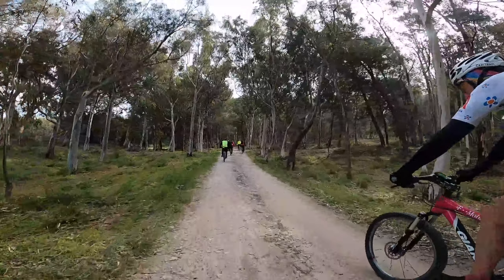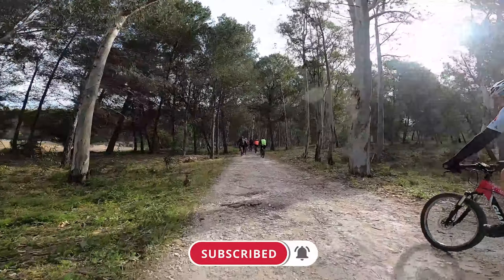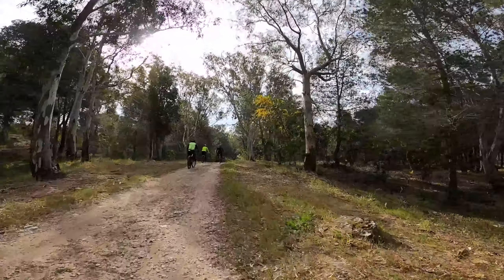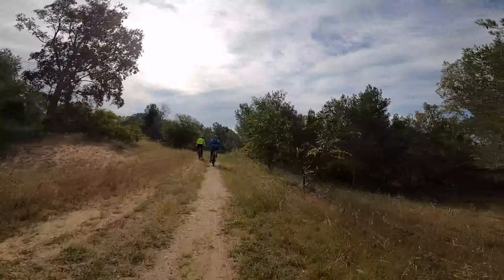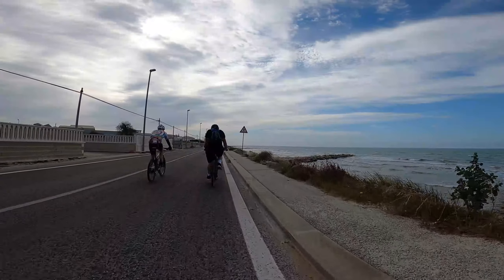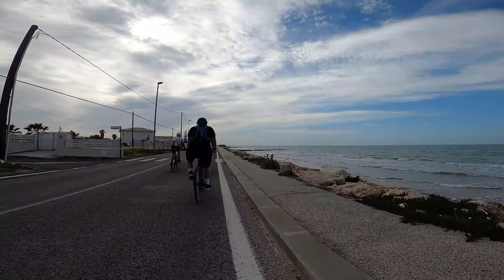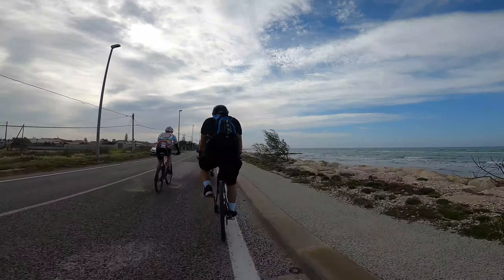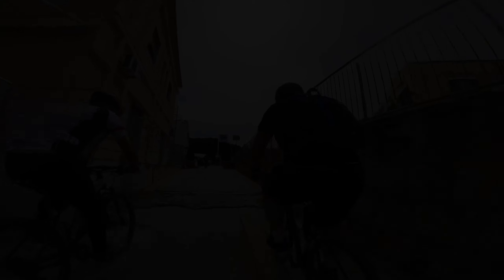Ispica Sicily with South Cranx and Ispica Bike | Ride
Crossing from Malta to Sicily with South Cranx to meet the Ispica Bike cyclists for an enjoyable route covering more than 54km from Pozzallo to the amazing village of Ispica going along the Sicilian coast stopping at Punta Cirica and the Pantano Longarini natural reserve enjoying the breathtaking views of a flock of flamingos. Reaching the nice village of Ispica going up through the historical caves of Ispica.
We covered mostly main roads but with a touch of off roading.

⏲️Time Stamps⏲️
00:00 Intro
00:17 Welcome
03:59 Punta Cirica
04:35 Pantano Longarini
05:58 Ispica
07:47 Thank you. Please Like, Comment, and SUBSCRIBE.
ℹ️ Video Title: Ispica Sicily with South Cranx and Ispica Bike| Ride
🎬 Production Credits
📷 Filmed by: @angelo caruana
✍️ Edited by: @angelo caruana
💡 Produced by: @angelo caruana
▶️ Other Similar Content:
📜 About Angelo Caruana
I post various adventures one can imagine such as trekking, cycling, abseiling, kayaking, caving, quad biking, abandoned places, skydiving and more, mostly done in the beautiful island of Malta, a small island in the centre of the Mediterranean Sea. Here you can watch various adventures that we do as a team of three persons me, Pierre Farrugia and Vince Bonello Pukka.
Angelo Caruana